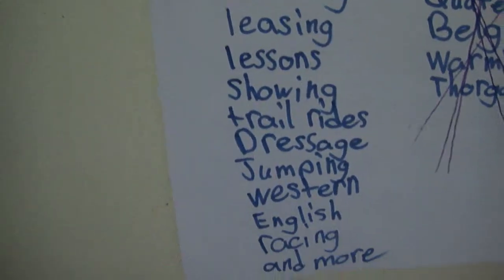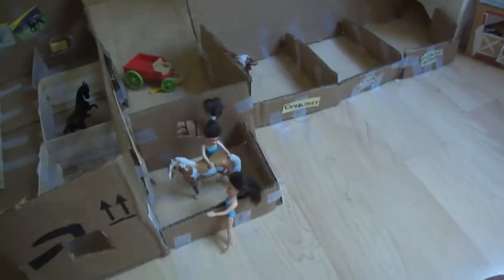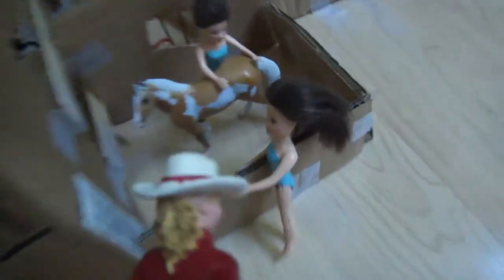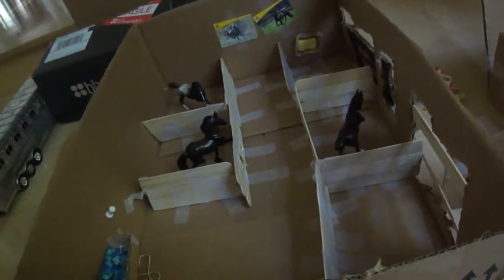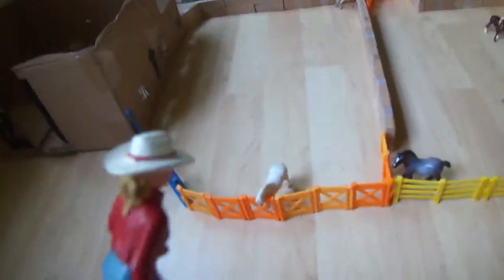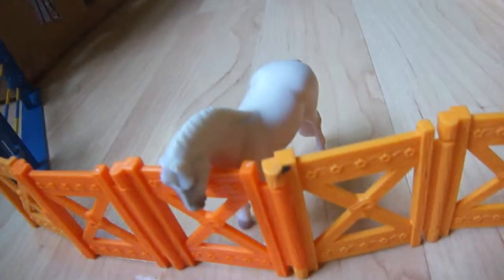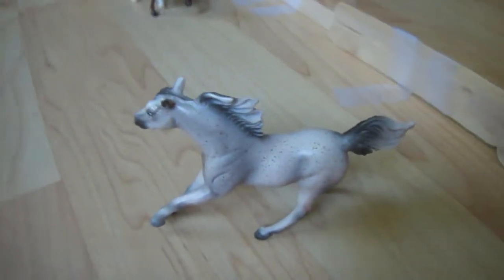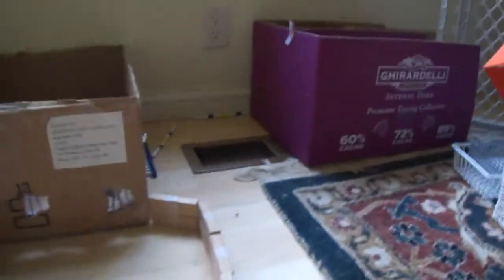breyer stablemates barn tour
we got a new horse and a new person! Im really HAPPY right now I have no idea Why!